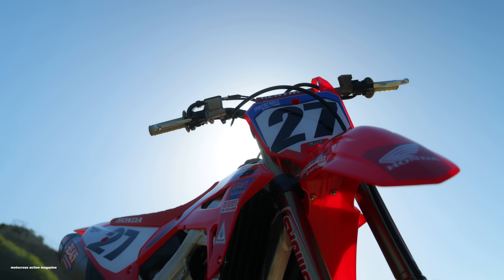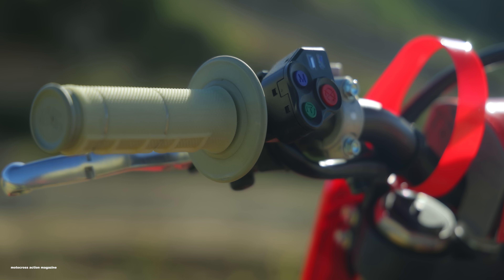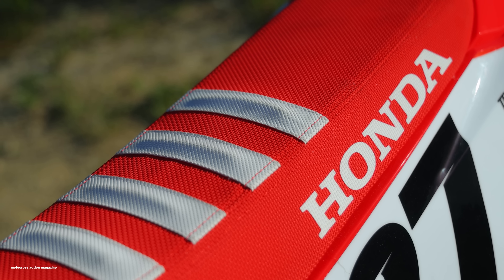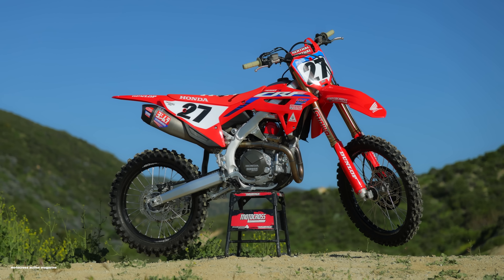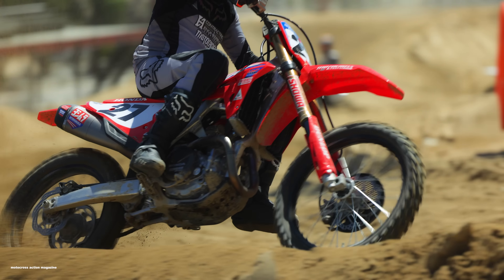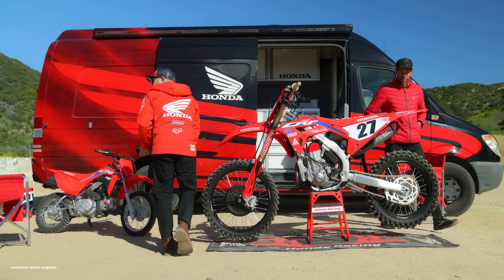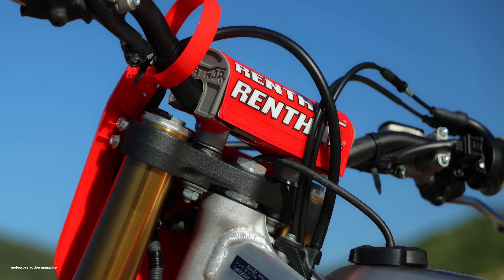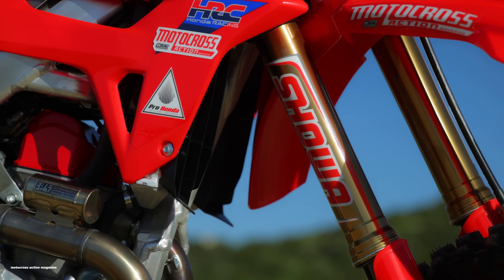2023 Honda CRF450 Works Edition TESTED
Motocross Action Magazines tests the new 2023 Honda CRF450WE Works Edition at Glen Helen Raceway in Southern California. This bike is loaded with goodies like a cleaned-up cylinder head, new suspension settings with Titanium Nitride coatings, a larger 18mm shock shaft, a full Yoshimura RS-12 exhaust system, Hinson clutch basket, updated ECU settings, race-inspired HRC Honda graphics, and more. Josh Mosiman and Dennis Stapleton talk on all the details about this bike in this video.